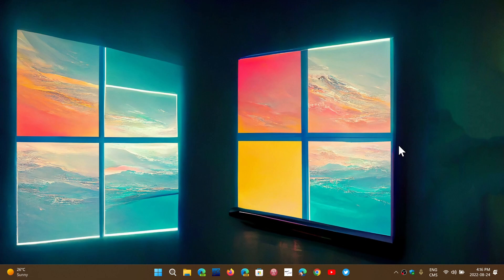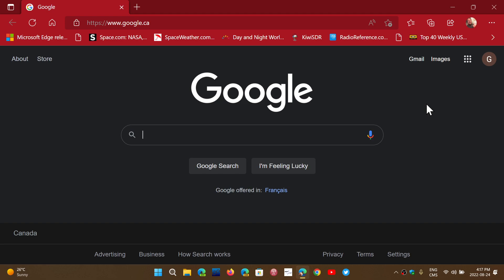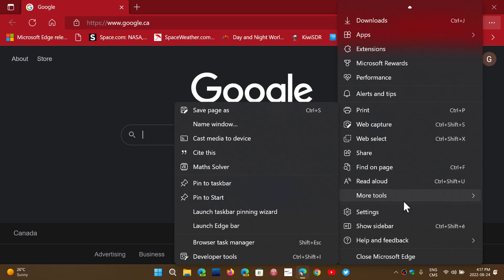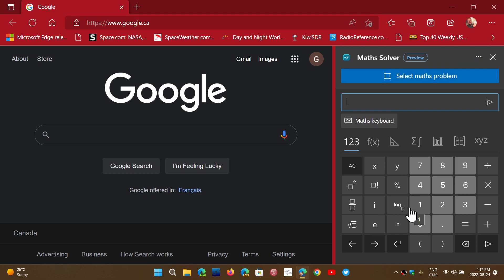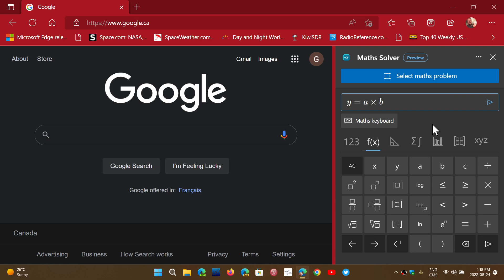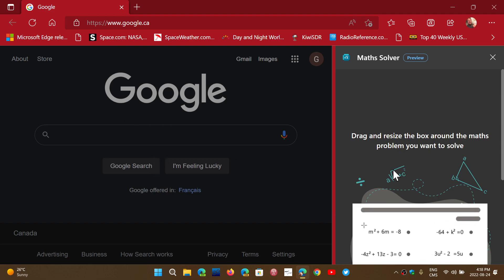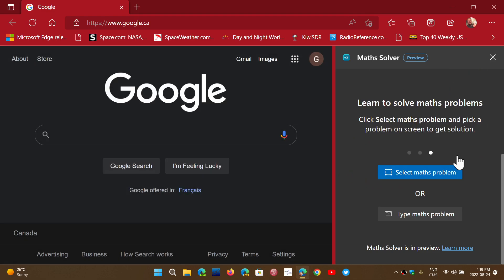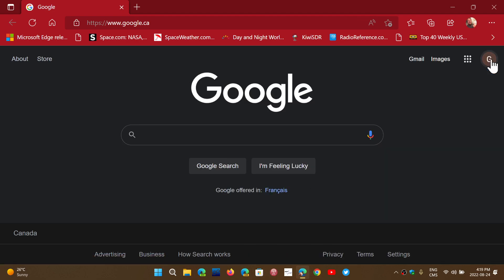Microsoft Edge Maths Solver is great tool for students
You can get the maths solver sideband in Microsoft Edge, you can even copy and paste a problem to solve.